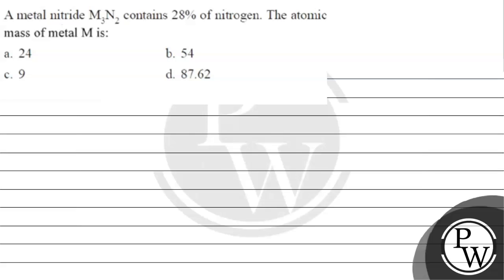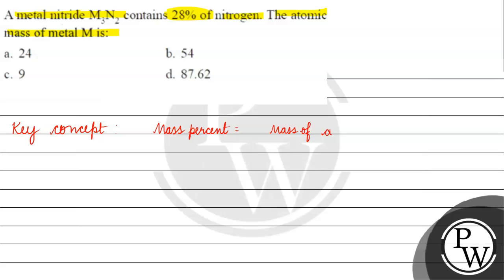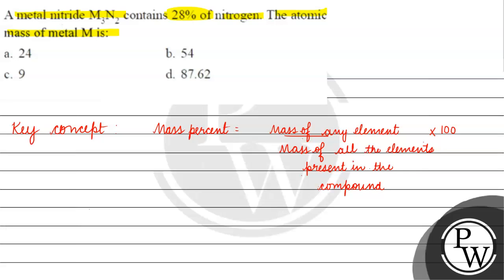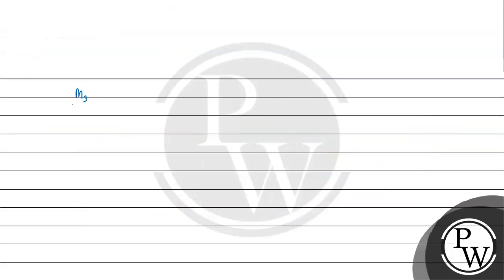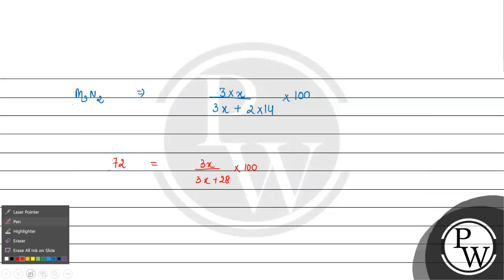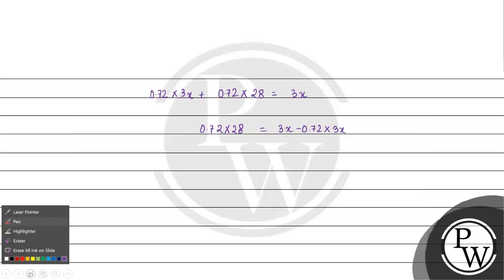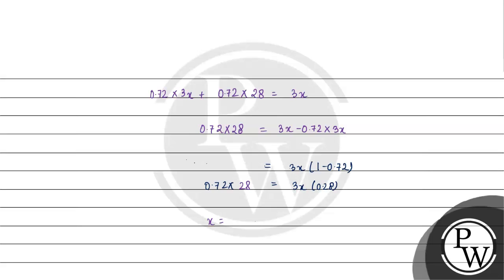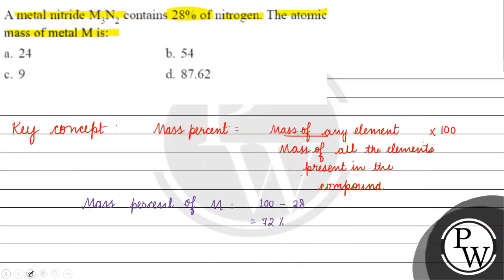A metal nitride \( \mathrm{M}_{3} \mathrm{~N}_{2} \) contains \( 28 \% \) of nitrogen. The atomi...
A metal nitride \( \mathrm{M}_{3} \mathrm{~N}_{2} \) contains \( 28 \% \) of nitrogen. The atomic mass of metal \( \mathrm{M} \) is:
a. 24
b. 54
c. 9
d. \( 87.62 \)
&nbsp;